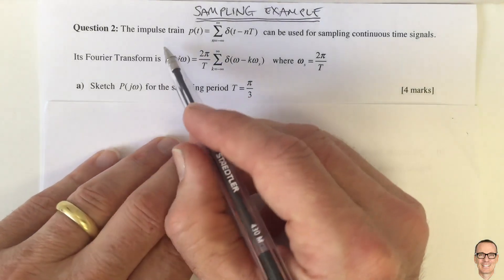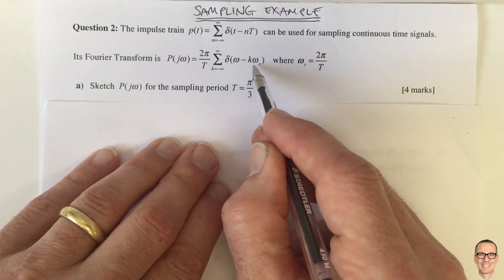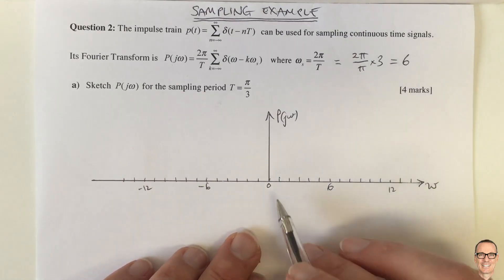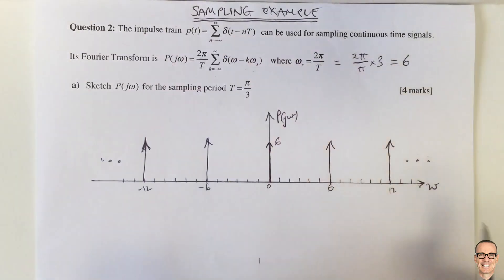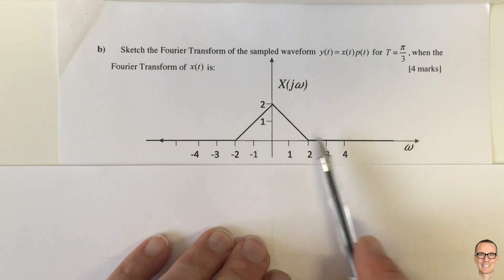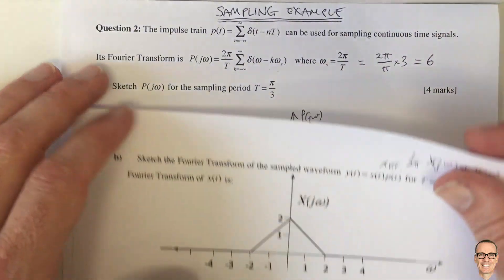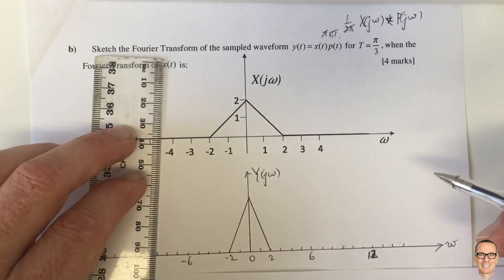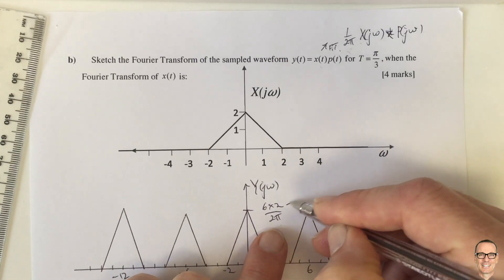Sampling Example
An example of plotting the Fourier Transforms of a sampled waveform, showing the effect of sampling too slowly.